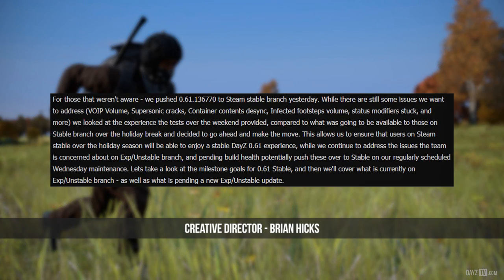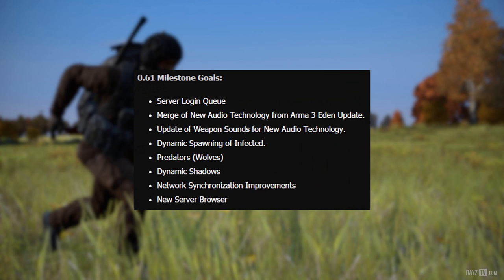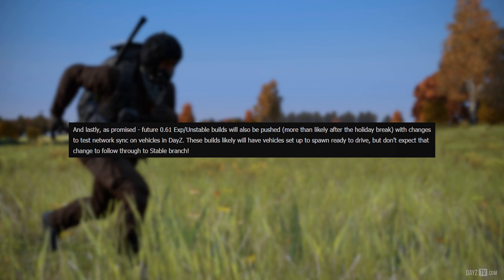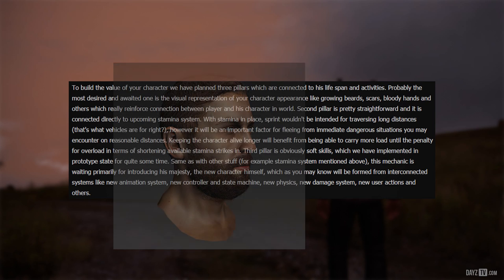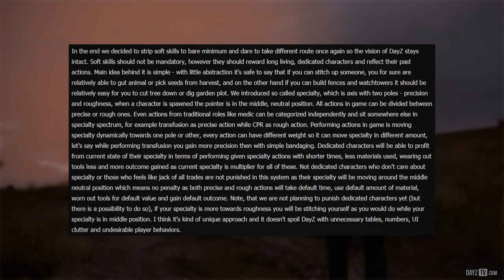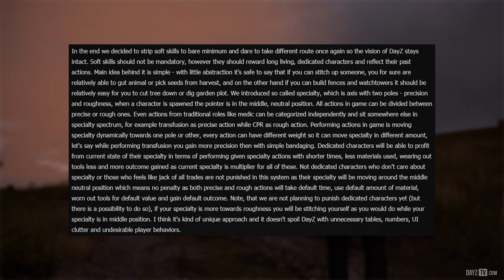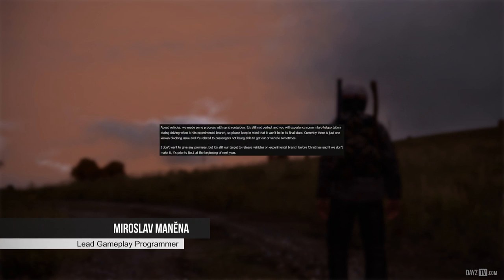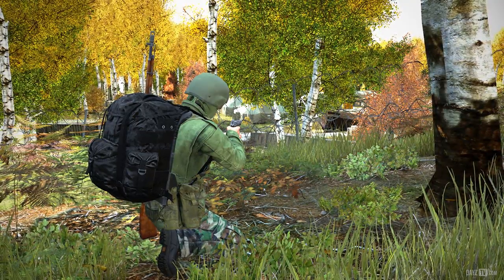Soft Skills, Stamina & Vehicles Update ~ DayZ Status Report Highlight 20 December 2016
Muzzy
Lucage
Fullmetal
Sudo
Hepskie